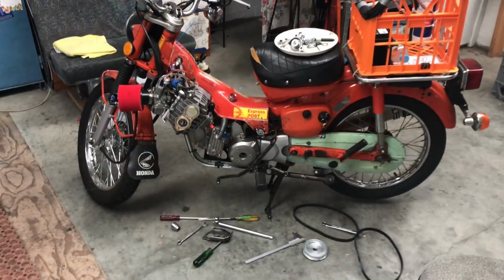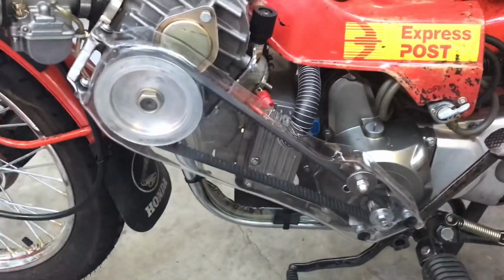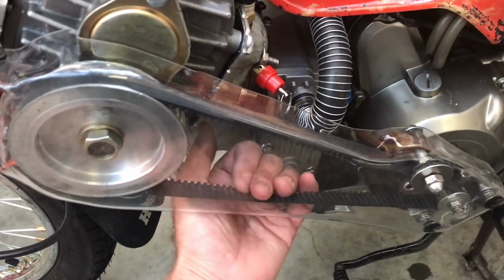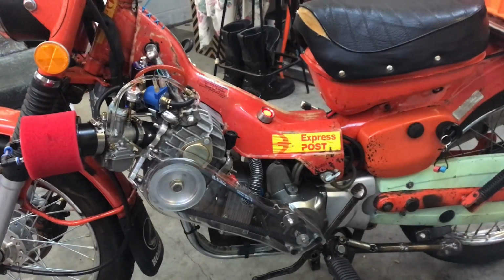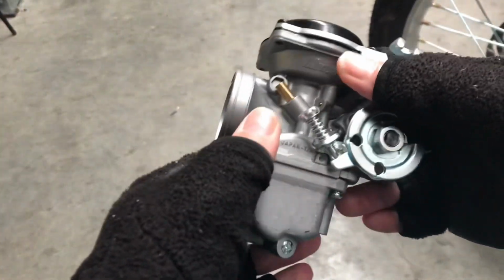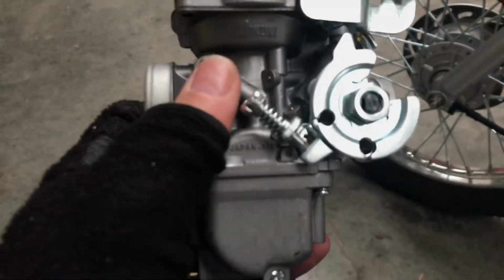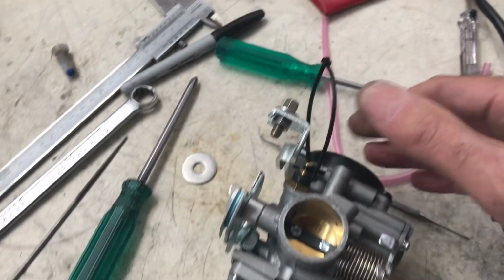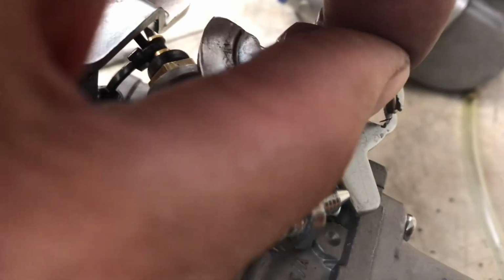Supercharged Nos Postie Bike Ep63 (from 3-1 to 4-1 pulley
3-1 ratio seems to be overdriving the blower and the power is to low and instant. Maybe 4-1 would be better the blower was made for 600cc so 1/4 of that is 150cc.